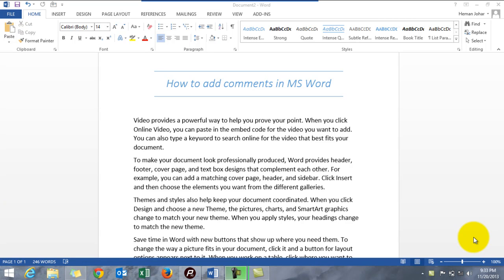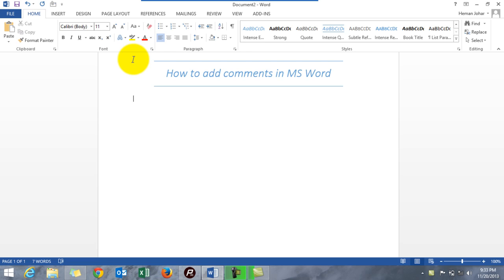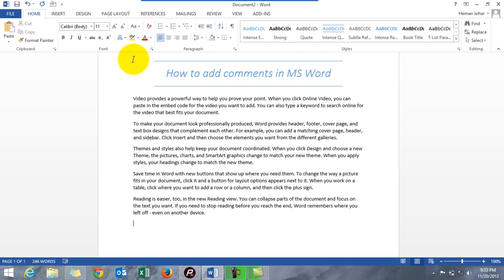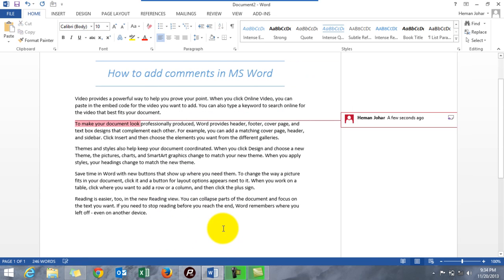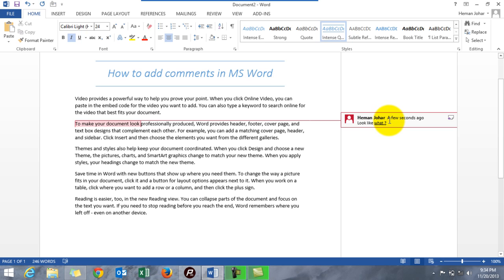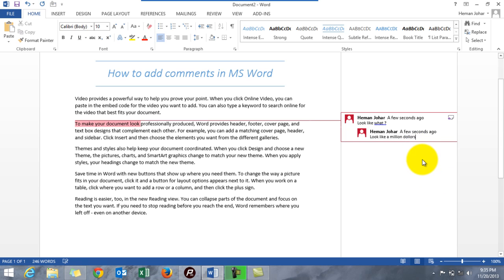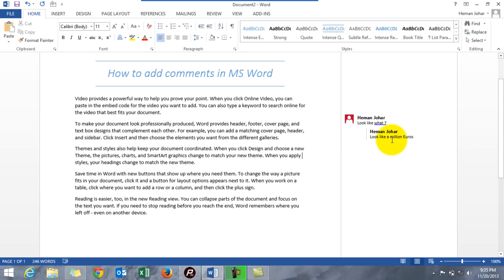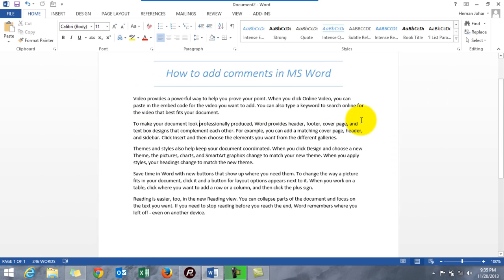Insert Comment In MS Word English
In this video Guru tells :-
1. How to insert comments in MS Word
2. How to edit comments  in MS Word
3. How to reply to comments